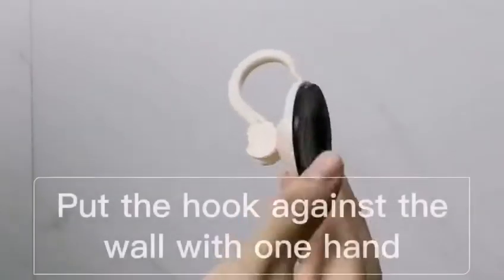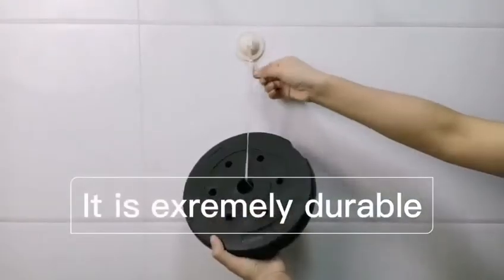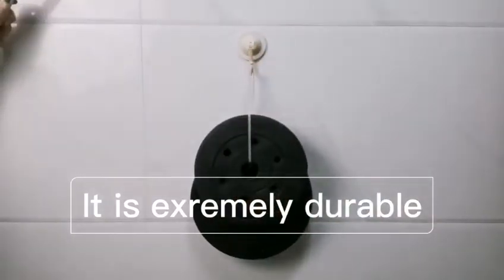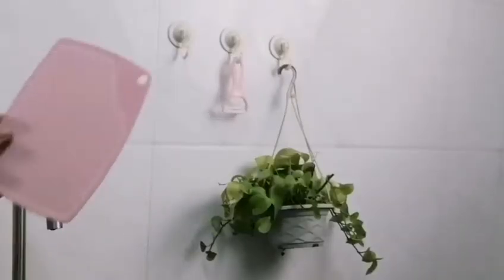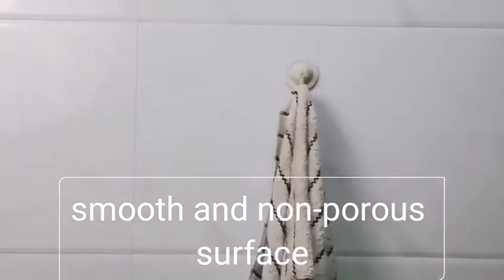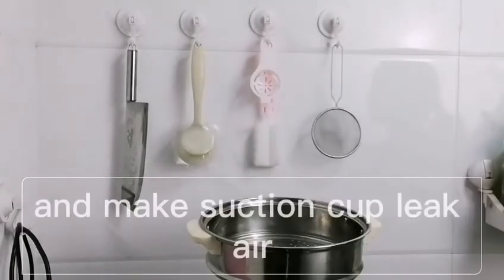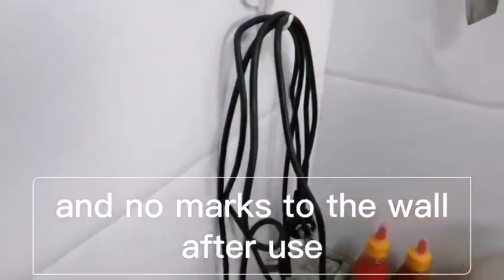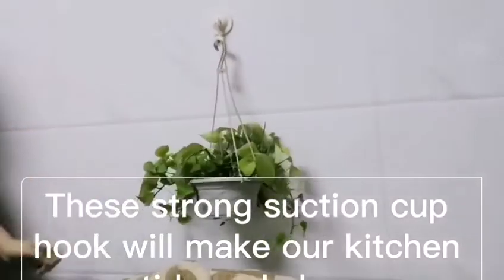Suction Cup Hooks, Powerful Vacuum Hook for Coat Towel Robe Bathroom Kitchen Shower Bath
Product description
Color:Black
The NL HOME Powerful Suction Cups with Hooks (4-Pack) are great for hanging suncatchers, signs and other lightweight items (not included). The cups can be used on a variety of smooth, non-porous surfaces.

Read instructions and directions carefully before purchase

Only Stick On Smooth, Flat Surfaces (glass, mirrors, and tiles)

Non-Suitable Materials

Natural Timber

Wood Veneer Sheets

Cracked Tile

Mosaic Tile

Imitation Brick Tile

Unsealed Marble

Painted wall

Wallpaper

Concrete Wall

Includes 4 Suction-Cup Hooks
Each One With 20 lb Capacity
Why NL HOME Power Lock Suction Cup Hooks?

- High Quality - Strong Suction
- USA registered trademark and patented materials
- NOT CHEAP suction cup hooks
- Quick and Safe Shipment from USA
- Quick Domestic Customer Services
- Support Local Business!

Best gift for your friends and family
Innovative powerful suction design provides maximum suction on smooth non-porous surfaces such as tile glass fiberglass and some metals. Suction hooks attach by simply pushing the cup against a surface and locking the hook into place. Suction seal is released when hook is lifted back up.

how to make suction cups stick better (how to use suction cup)
- Step One:
Wipe Clean and Wipe Dry the Surface Before Use

Scrub the surface with a household cleaner, rinse and dry thoroughly.
Clean the surface with rubbing alcohol and dry thoroughly.
A suction cup will not adhere well to a dirty surface.
- Step Two:
Press the suction cup firmly in place, making sure there are no air bubbles between the cup and the mounting surface.
- Step Three:
Place where you want them, pull down hook & locks in place.